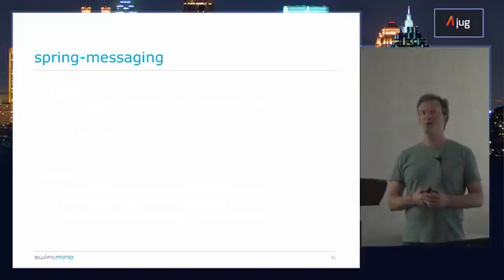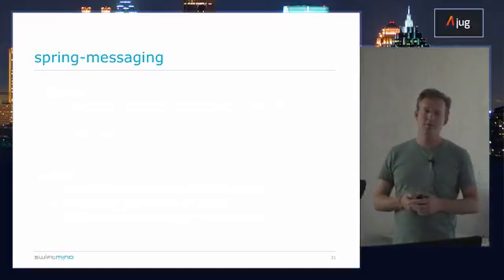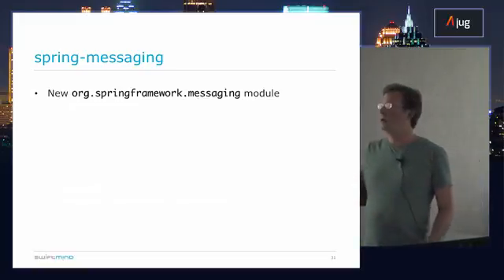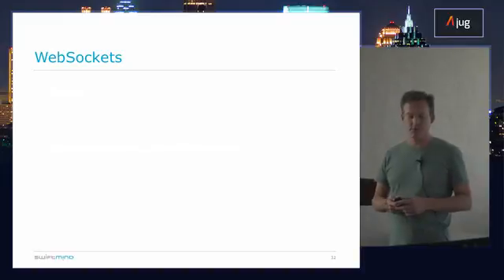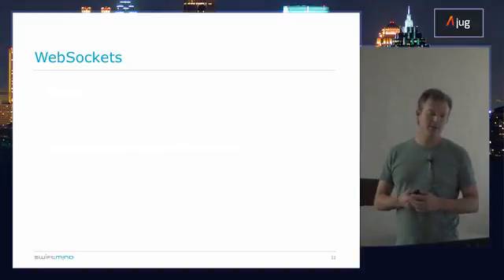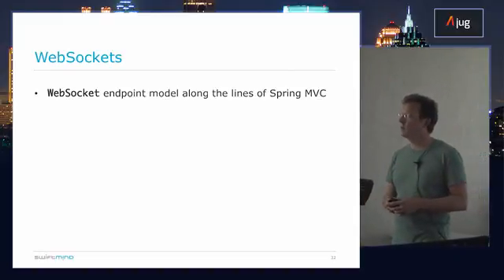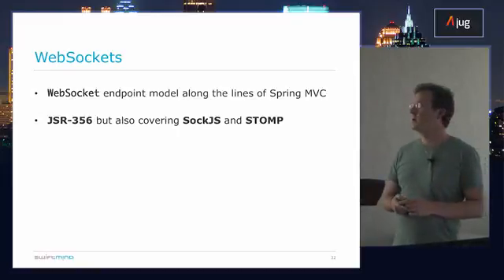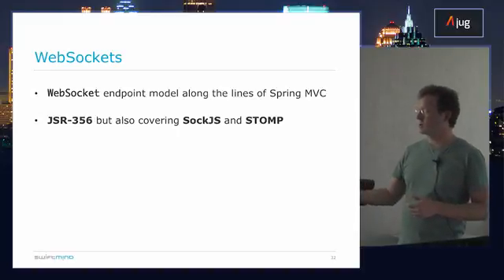AJUG Spring Framework 4 0 to 4 1 Sam Brannen 04 22 2014 SD clip16